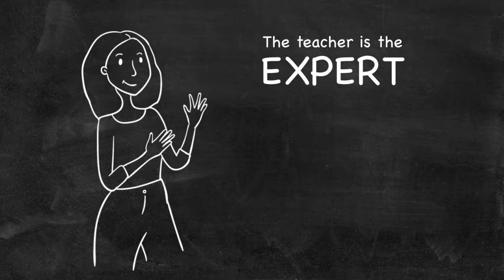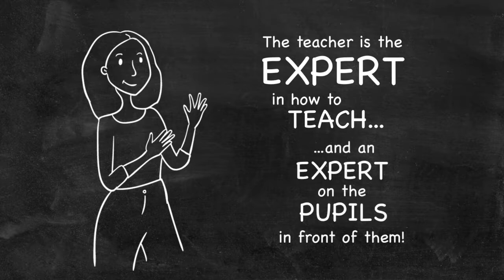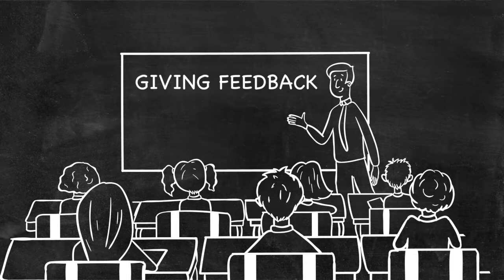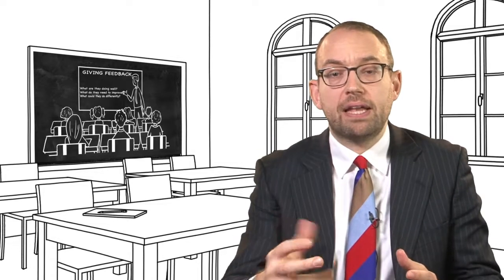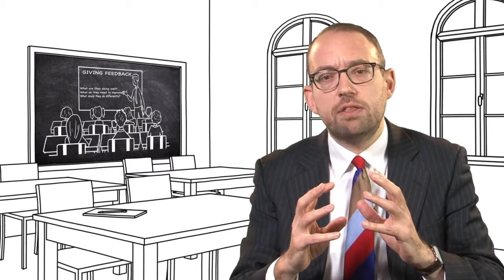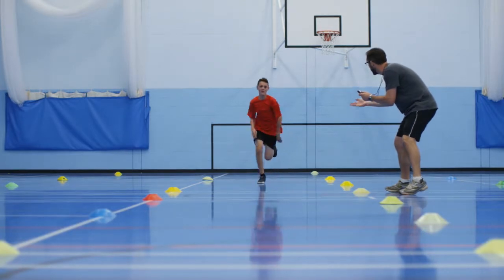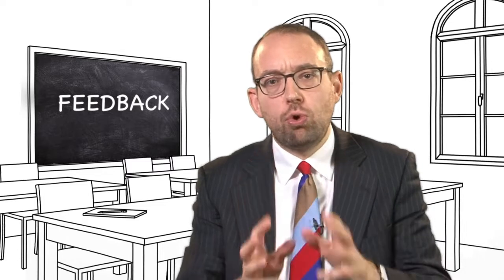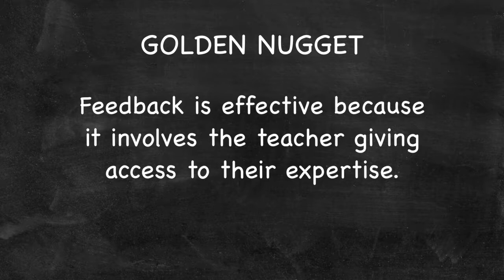Feedback & Marking 1 Why is feedback effective